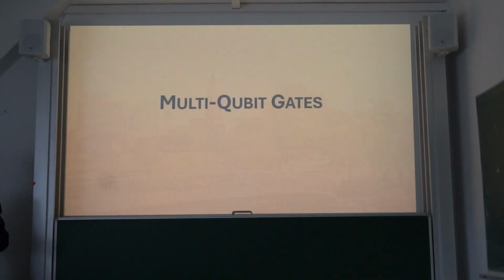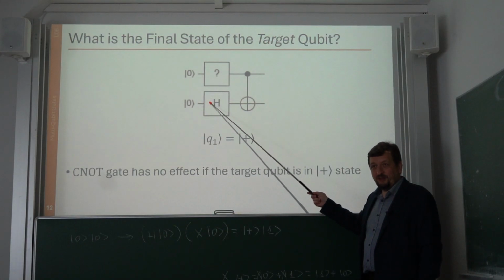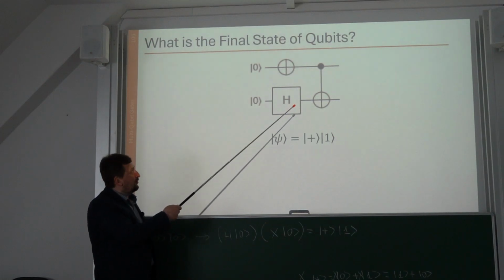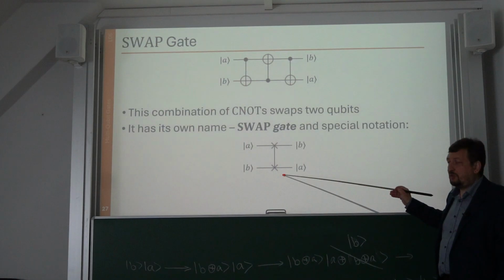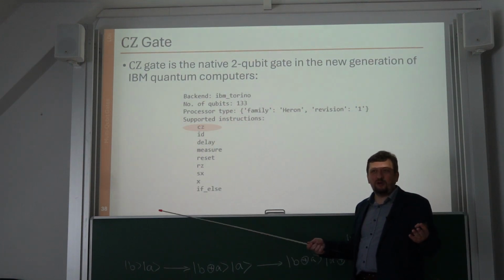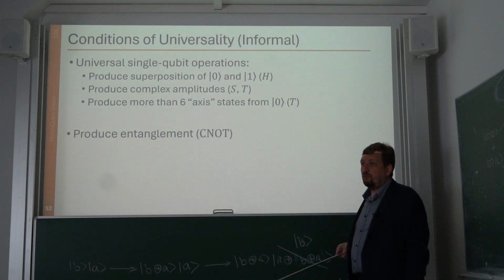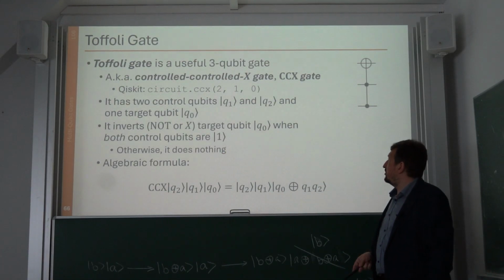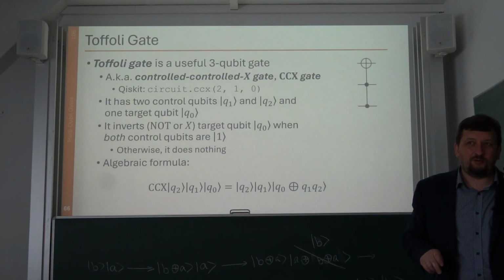Lecture on Quantum Magnonics - Multi-Qubit Gates (E6)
This video is part of the graduate-level course “VU Quantum Magnonics” offered by the University of Vienna within the Nanomagnetism and Magnonics Research Group.

The course provides an advanced introduction to quantum magnonics, an emerging research field at the intersection of magnetism, spin dynamics, and quantum information science. It explores the quantum properties of spin-wave excitations (magnons) and their role in hybrid quantum systems.

Topics covered in the course include:
- Quantum description of magnons
- Fock, coherent, and squeezed magnon states
- Coupling between magnons, photons, and qubits
- Rabi oscillations and quantum interference effects
- Applications in quantum circuits and quantum information processing

Analysis and discussion of current research in quantum magnonics

The course is taught by Guest Professor Vasyl Tyberkevych (Oakland University), whose research focuses on theoretical condensed matter physics, spintronics, and magnonics.

This lecture series is intended for graduate students in physics and related fields who are interested in quantum technologies and cutting-edge research on spin-based quantum systems.